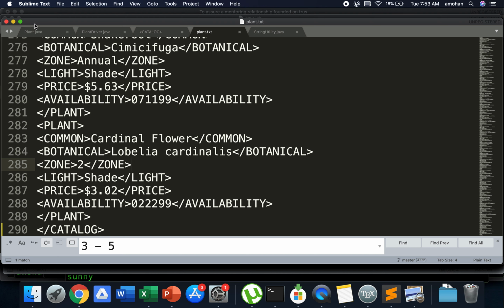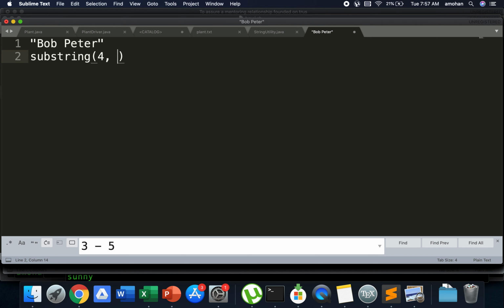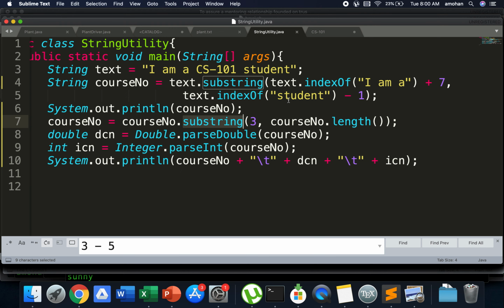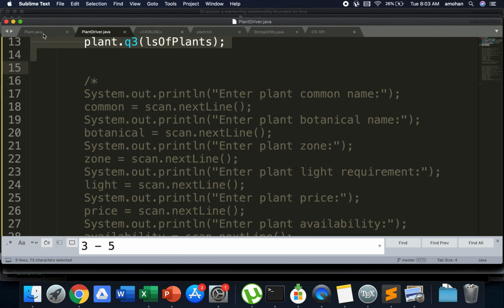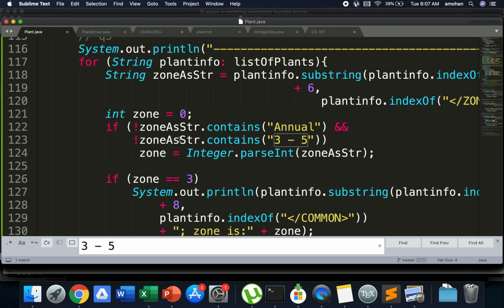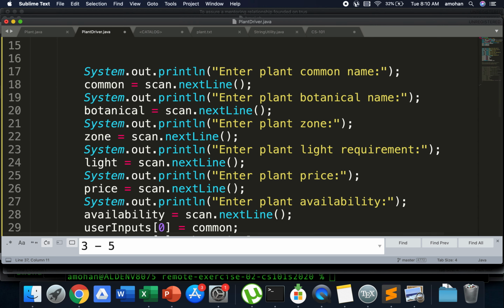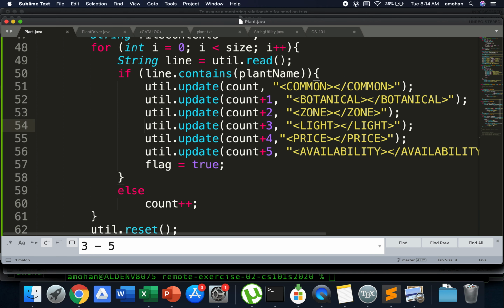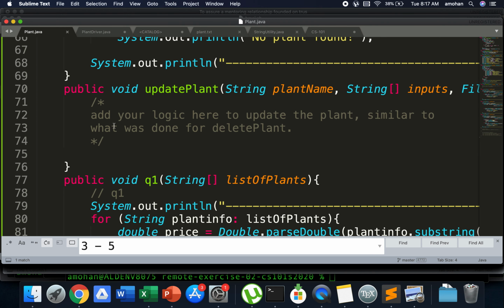File Operations - Session 02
Java File Based Operations